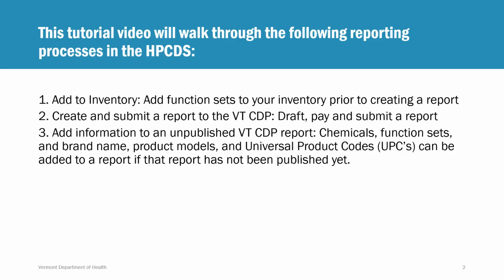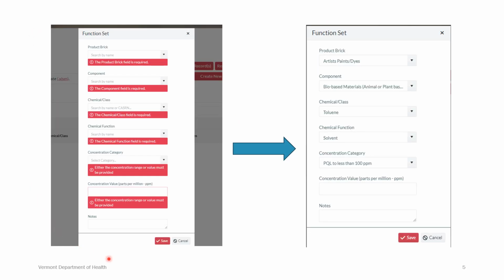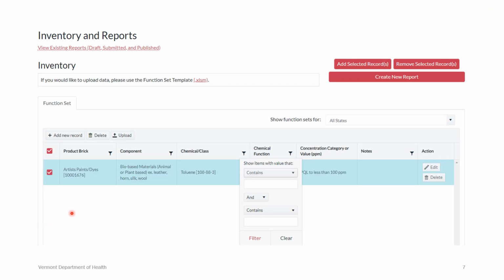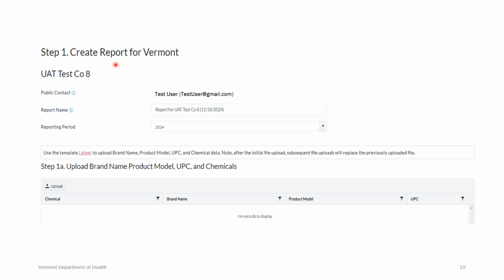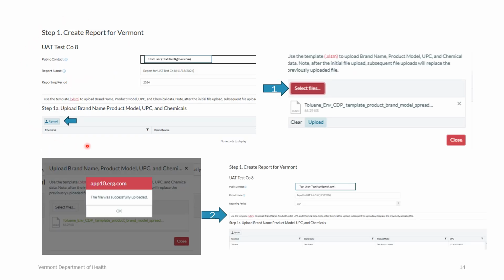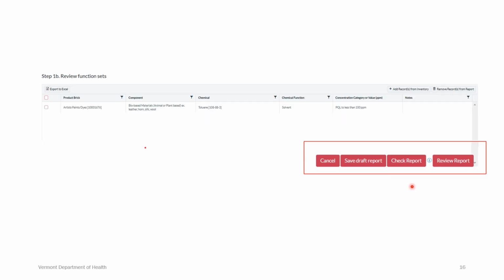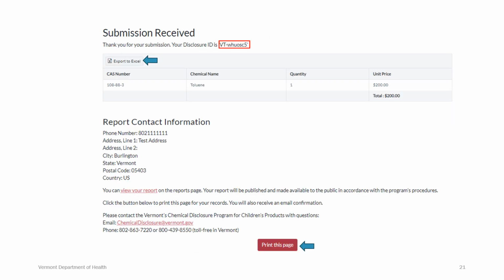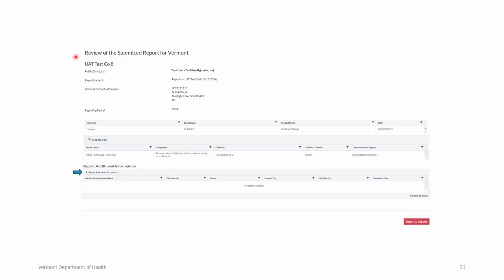HPCDS Reporting Tutorial: Vermont Department of Health Chemical Disclosure Program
Please view this tutorial for assistance with reporting to the Vermont Department of Health Chemical Disclosure Program.

00:00-01:48 Introduction
01:49-03:42 Add function set(s) to inventory
03:43-11:48 Create & submit a report
11:49-13:10 Optional: Add information to submitted unpublished report

If you have questions about the HPCDS system, please contact the HPCDS Administrator at .